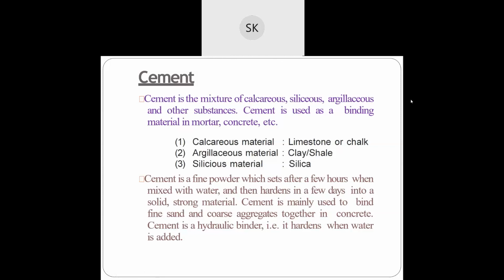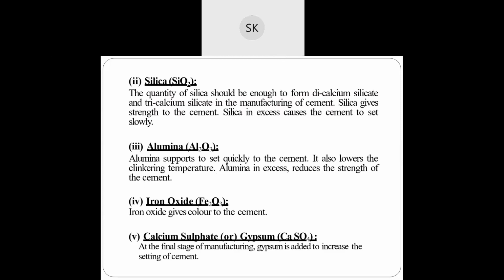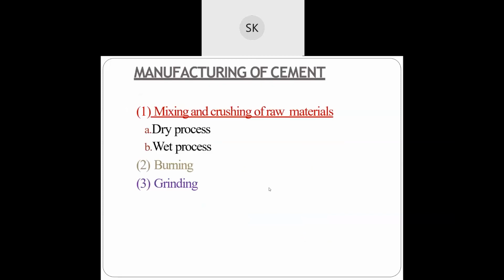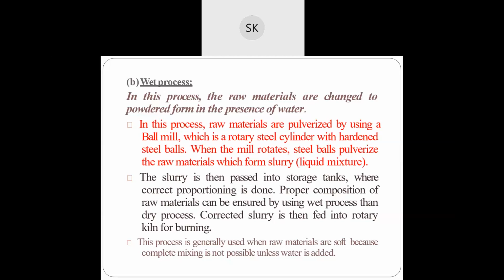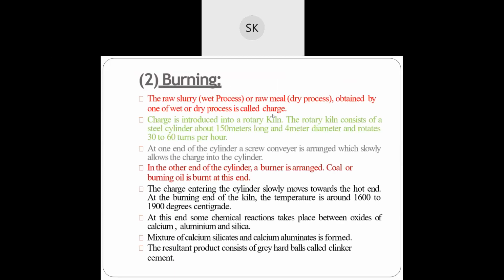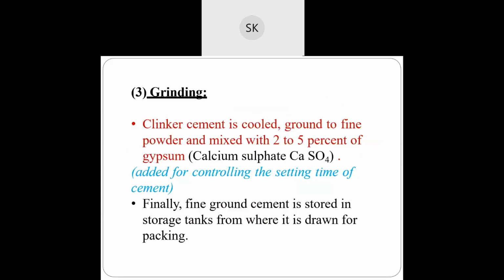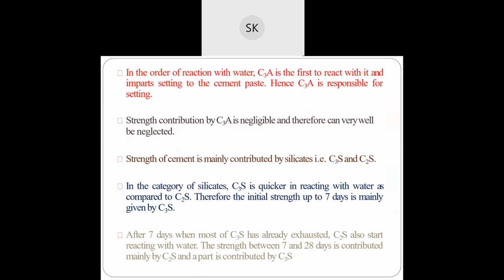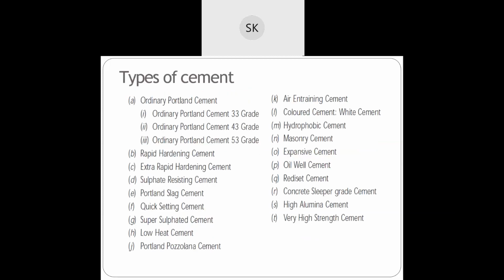Construction Engineering Materials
Mortar